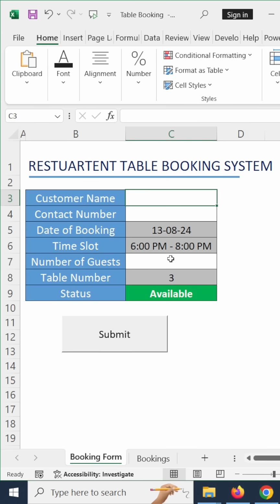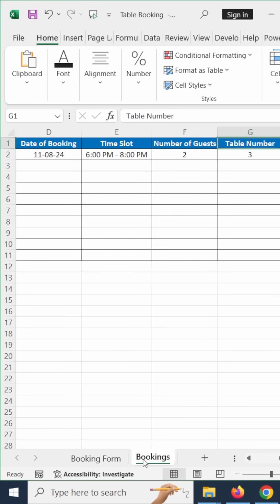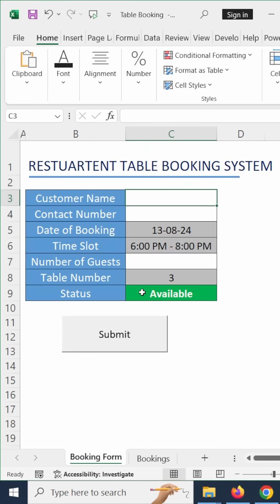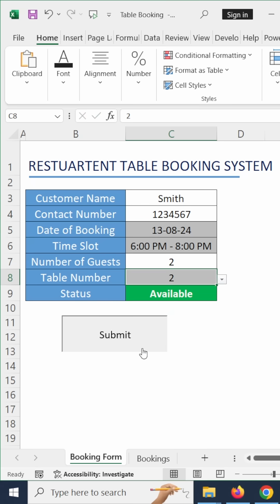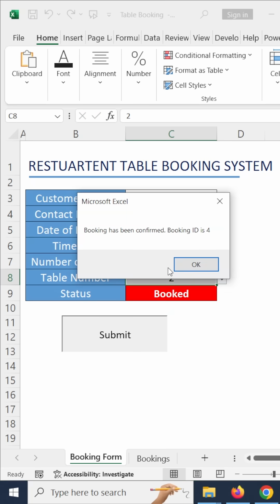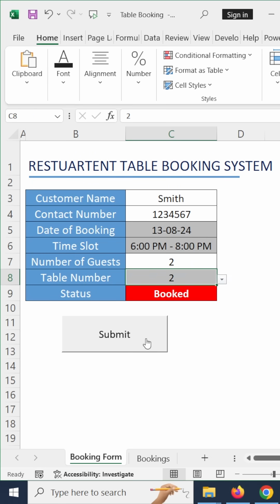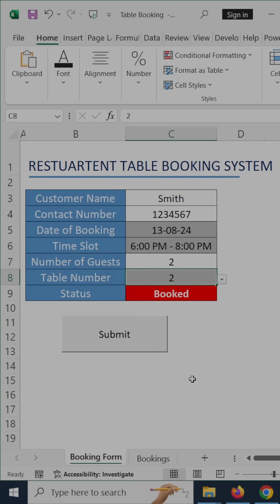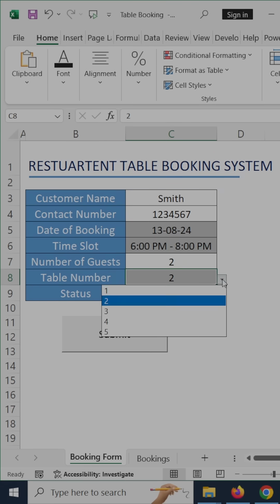Lets Create Restuarent Table Booking System in Excel | Simple VBA Macro Code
In this video, we will be learning how to create a Restaurant table booking system in excel using few lines of vba macro code, conditional formatting, formulas..

Recent Useful Videos to watch !!!